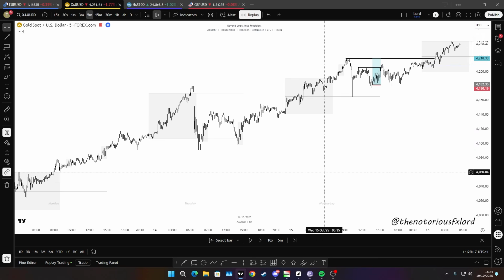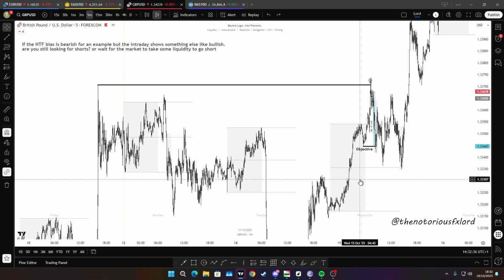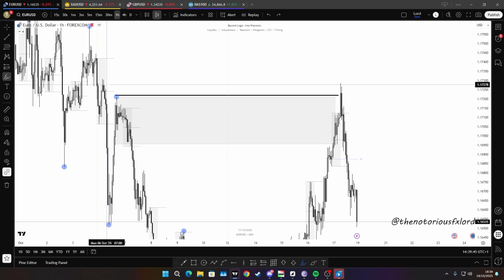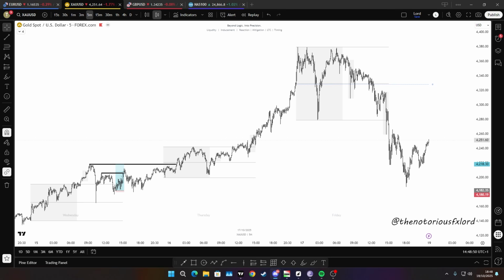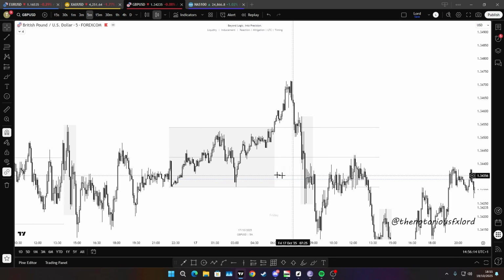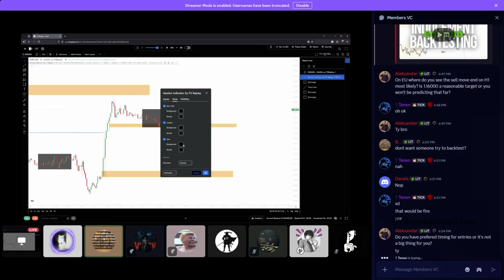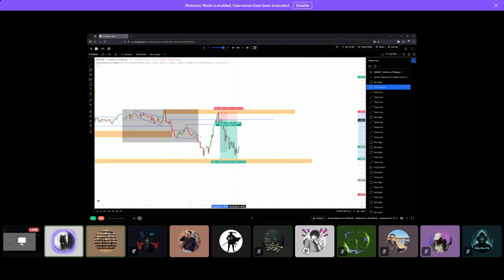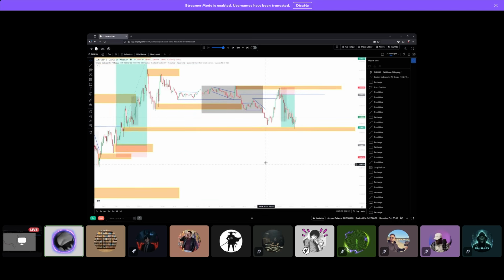Community Session | Random Member Backtesting | iismailfx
Join us for an exclusive Community Session where we answer Questions and random member from our free community backtests live using Liquidity and Inducement Concepts guided by @iismailfx .

Whether you’re a beginner or an experienced trader, this session will give you practical insights into how Smart Money manipulates liquidity and how you can position yourself with the institutions instead of against them.